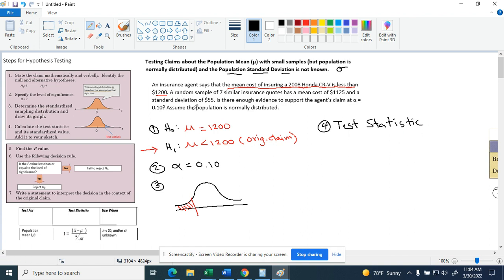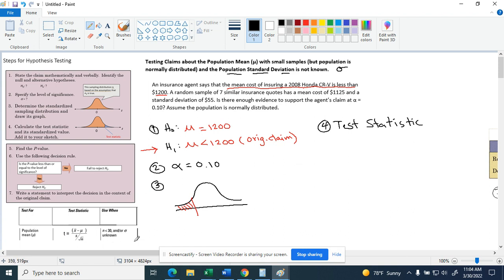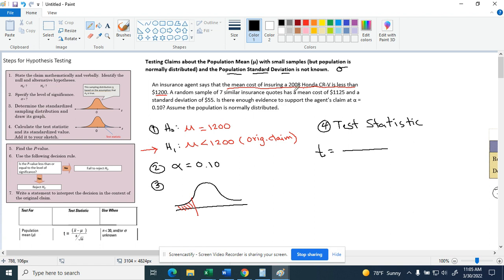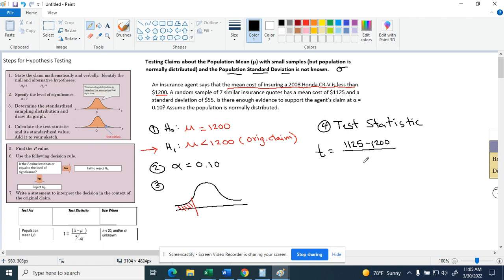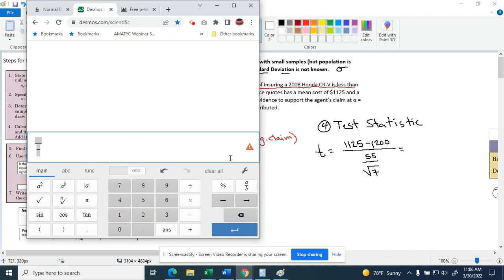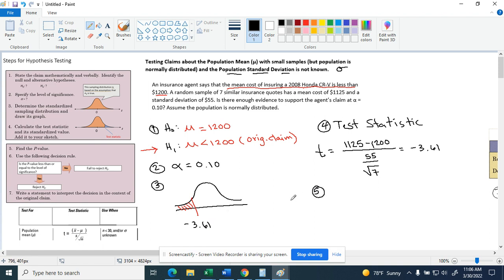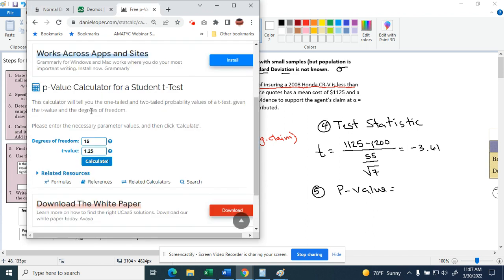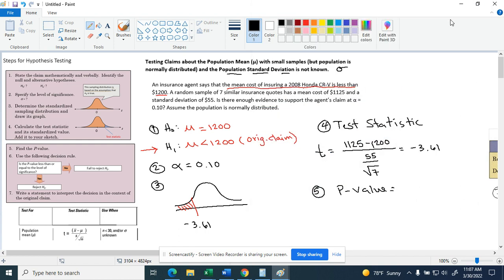0:02 / 3:36 MAT 310 Hypothesis Testing with One Sample for Population Mean (u), Part 2